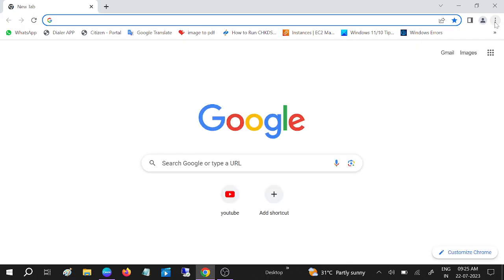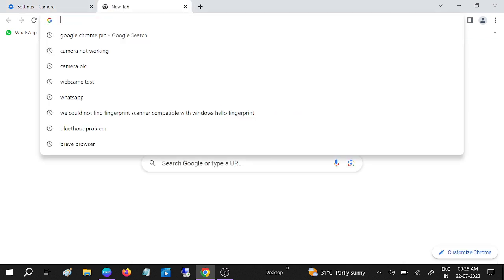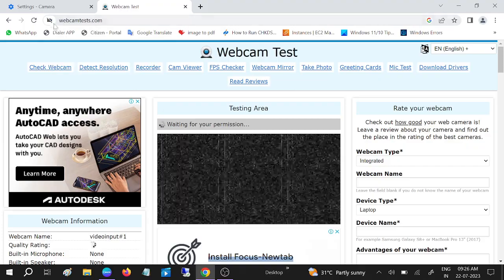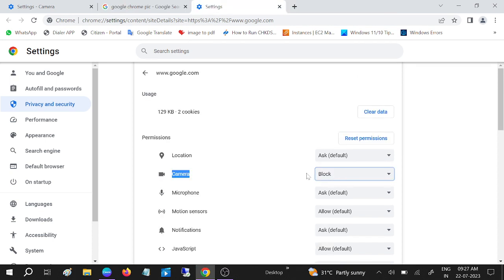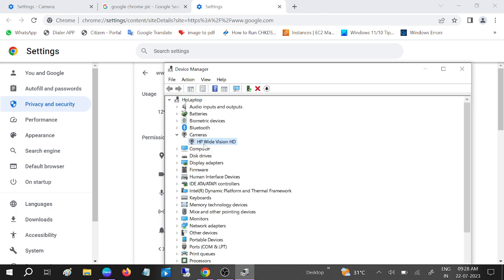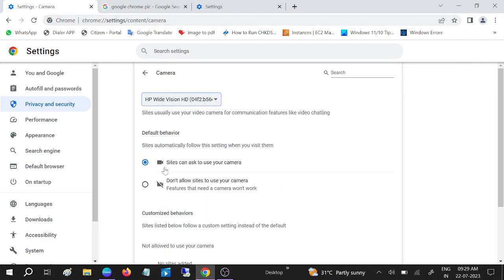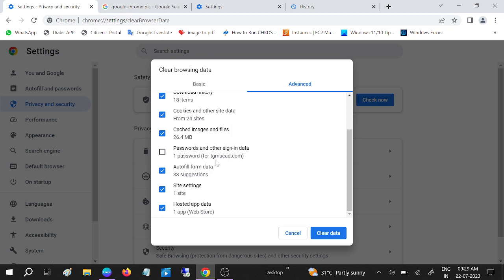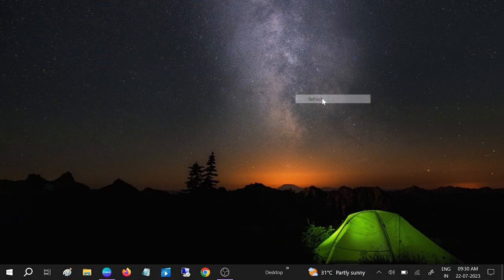How to fix camera not working in google chrome